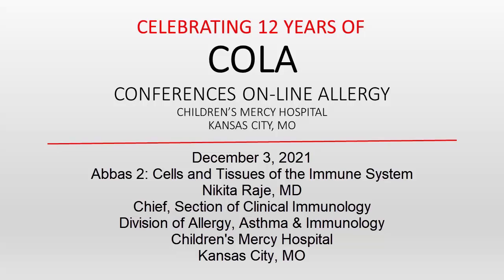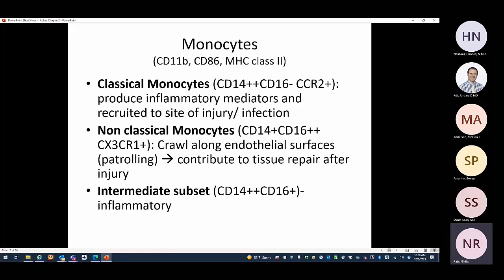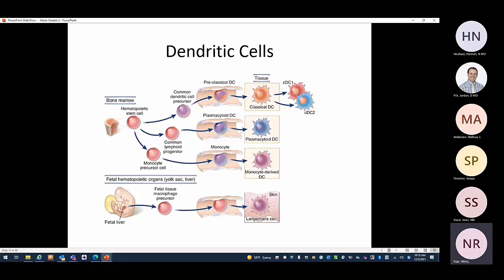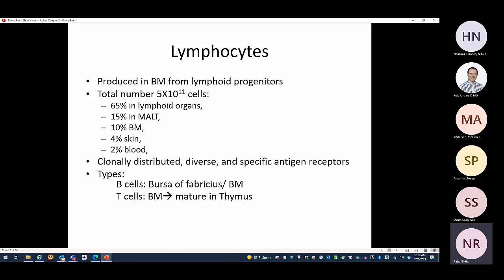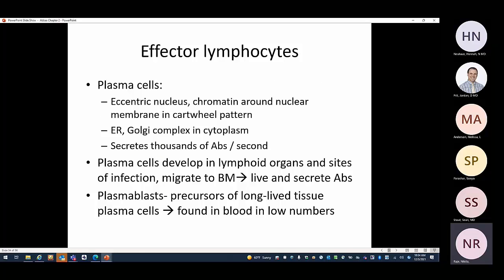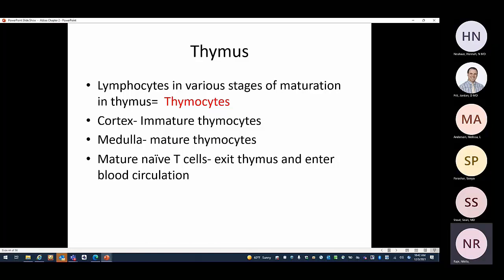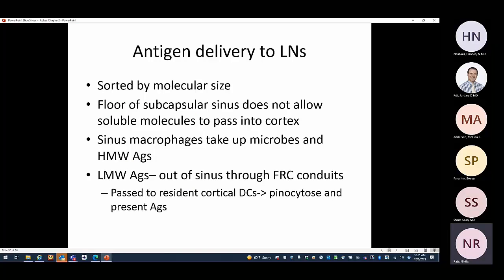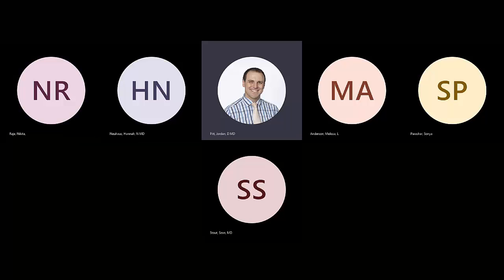Abbas 2: Cells and Tissues of the Immune System. (Raje 2021)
Dr. Nikita Raje discusses Cells and Tissues of the Immune System from Abbas, chapter 2.
Presented on December 3, 2021.